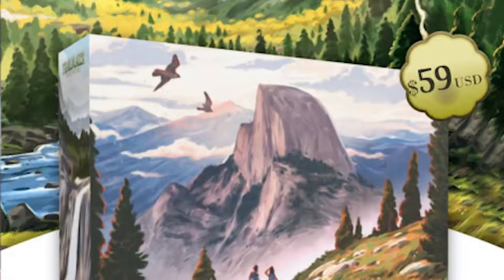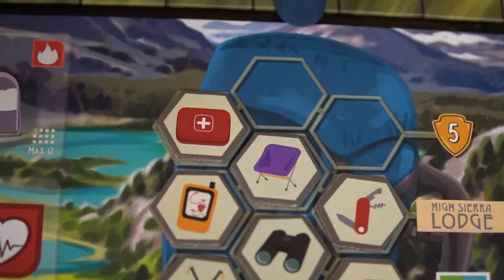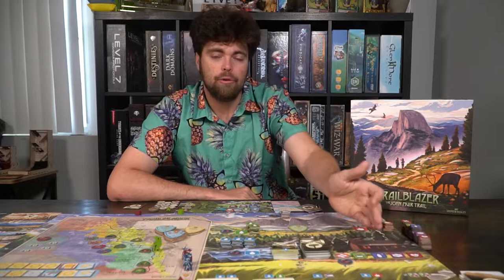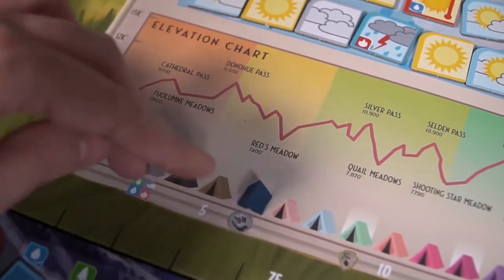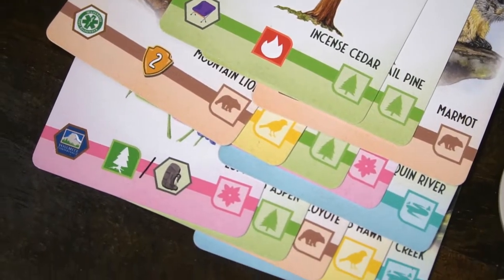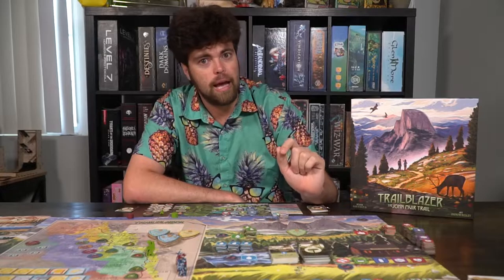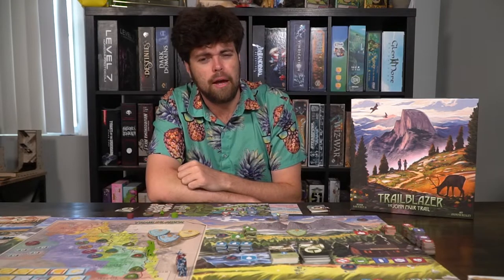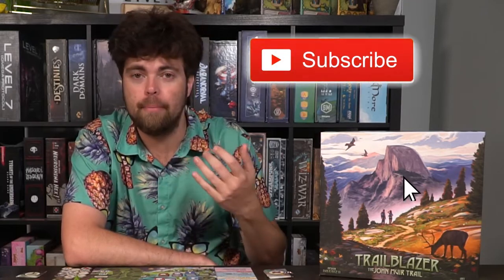Trailblazer - The John Muir Trail Board Game Review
Trailblazer Review by Unfiltered Gamer